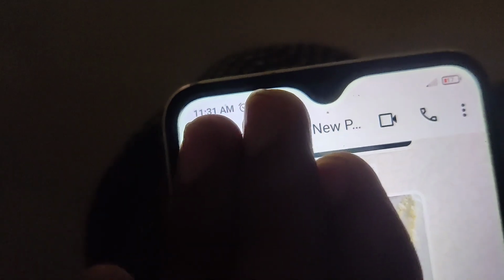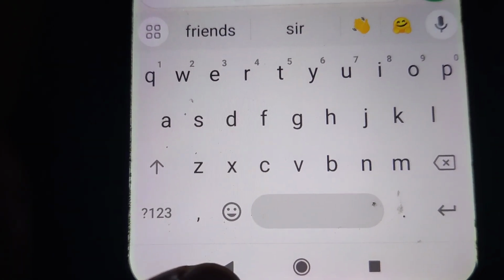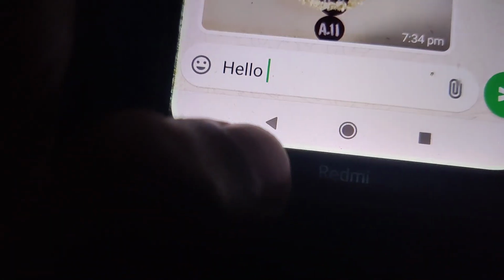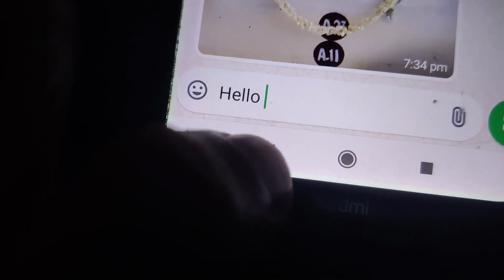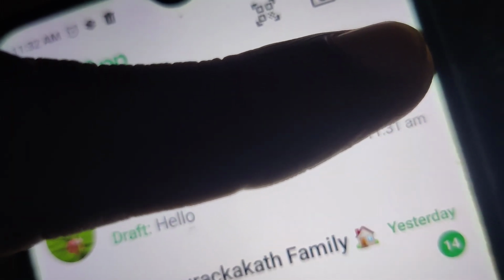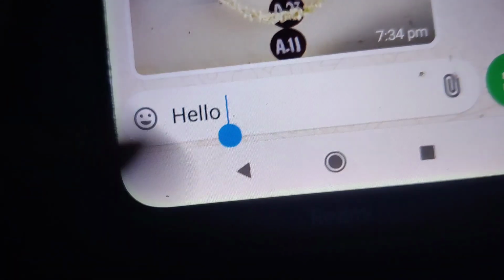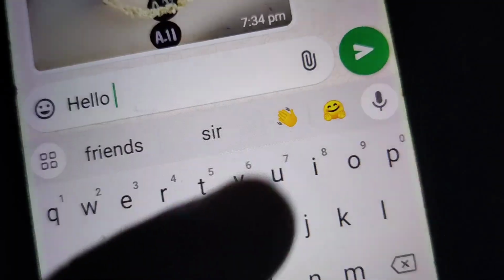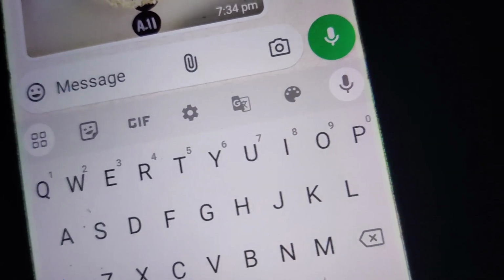How to use Message Drafts feature in WhatsApp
How to use Message Drafts feature in WhatsApp that will let users start messages and then automatically save them so that they can be sent later